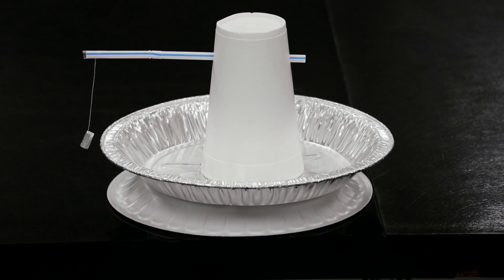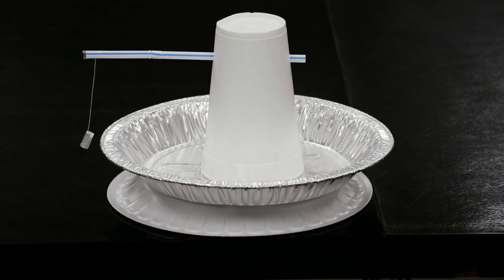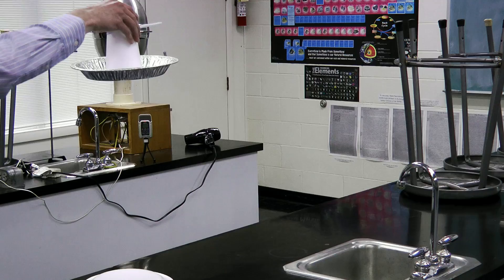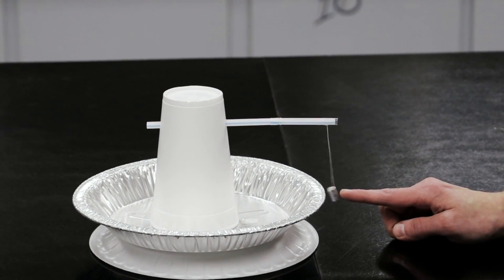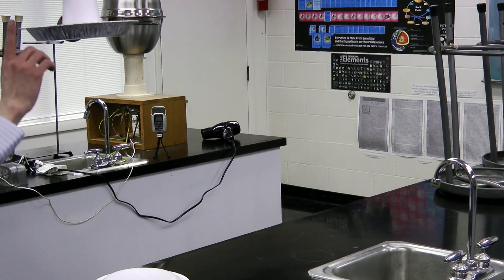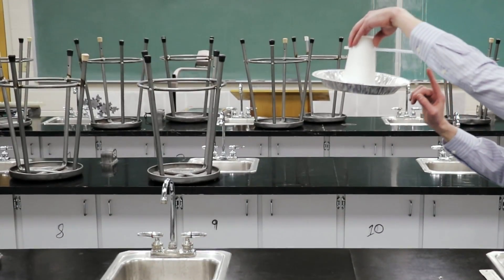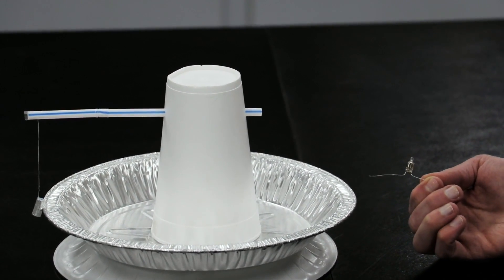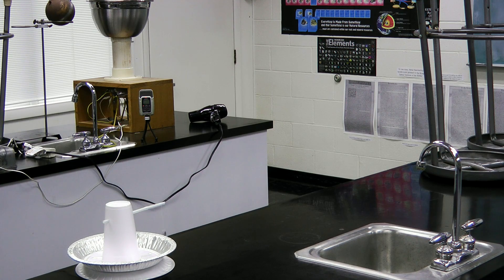You Can Build an Electrophorus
In this demonstration, science teacher John Goering explains how you can build and use a classic device to demonstrate basics of voltage, positive and negative charges, and resistance. To reproduce this experiment, you will need:

    Foam plate
    Aluminum pie plate
    String
    Aluminum foil
    Drinking straw
    Needle or pin
    Neon bulb (NE2-)
    Wool sock or rag